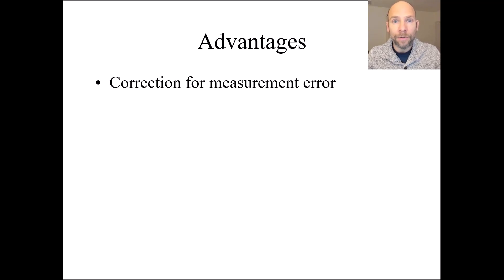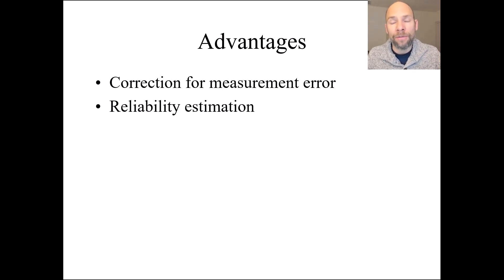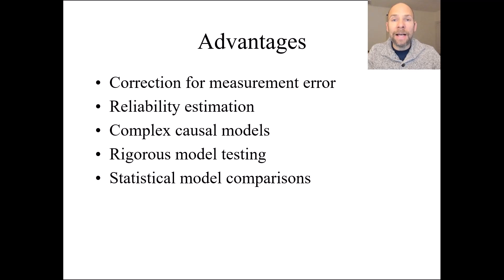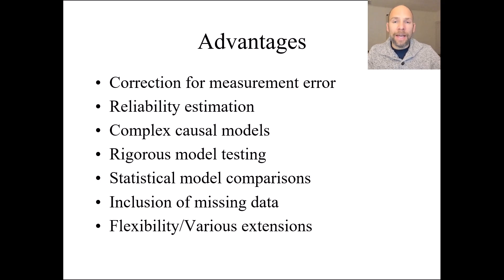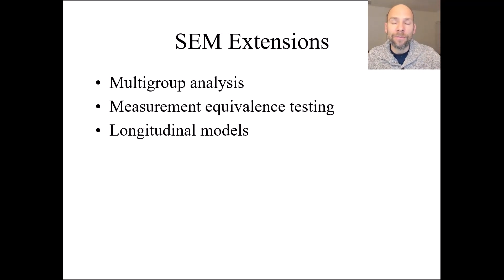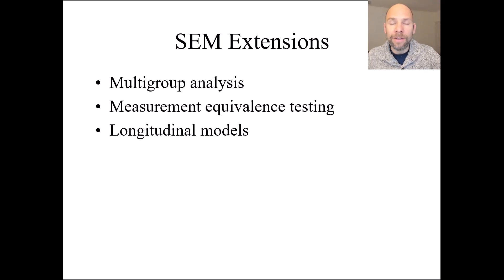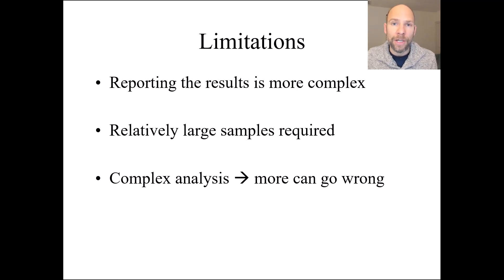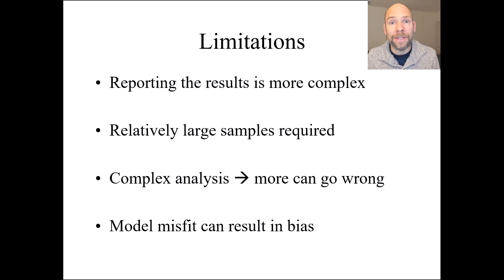SEM: Advantages & Limitations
QuantFish instructor and statistical consultant Dr. Christian Geiser discusses advantages and limitations of structural equation modeling.